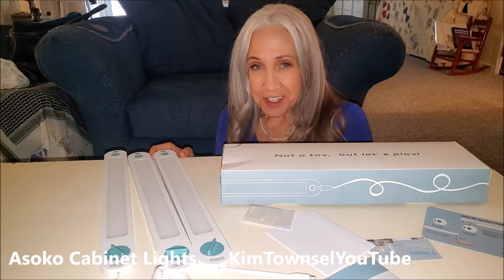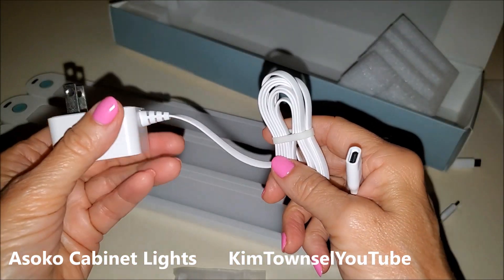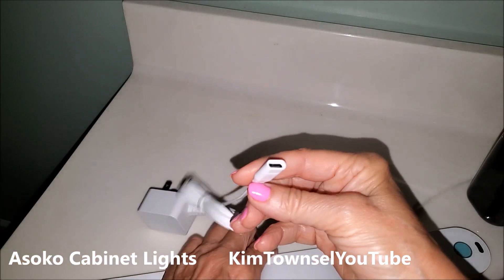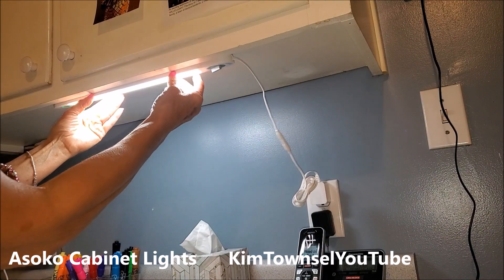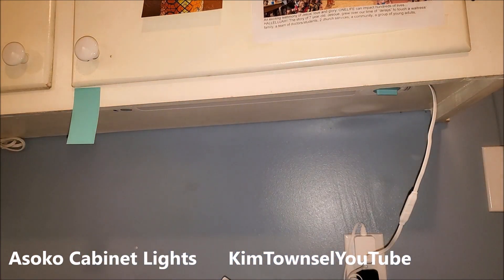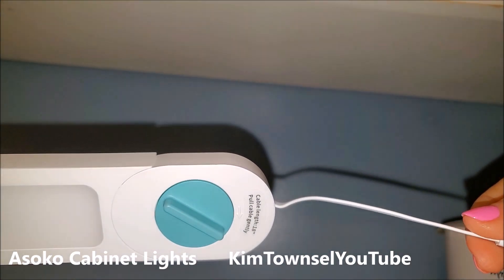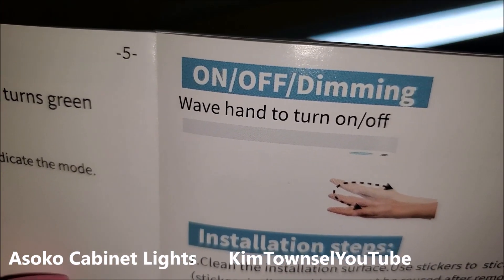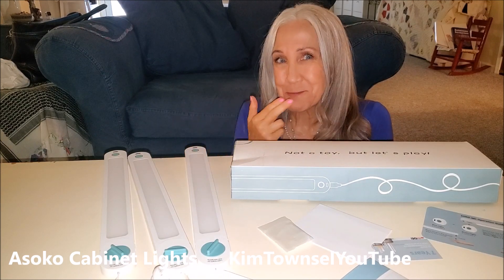Asoko Cabinet Lights | Sharp, Effective, Stylish | KimTownselYouTube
ASOKO Hand Wave Activated Under Cabinet Light with Retractable Cables, 3- Pack Set
Excellent lighting system for under cabinets or shelves. Easy to install. Beautiful lighting. 100 % Satisfied.
Overview 0:00
Unboxing 0:36
Instruction Manual 3:06
Operation: Testing and Modes 5:55
Installing Lights 7:51
My Mistake!!! 13:43
Clips 16:28
Anker Outlet Extender and USB Wall Charger, 6 Outlets and 2 USB Ports
YouTube is free!!! Just me expressing my thoughts and opinions.
led lighting in a closet indoor motion sensor light,